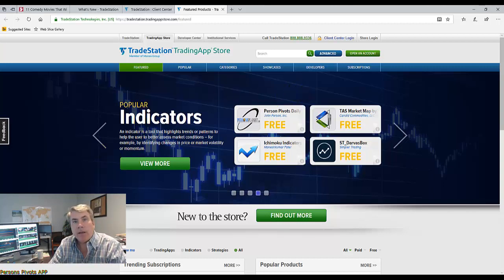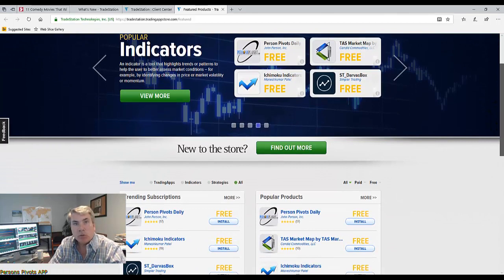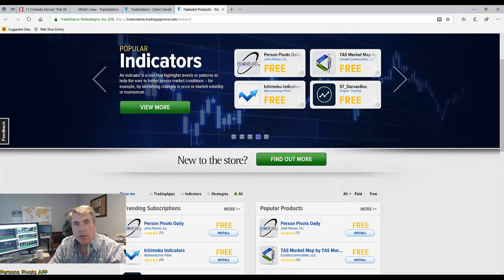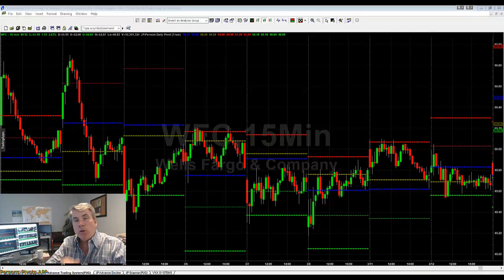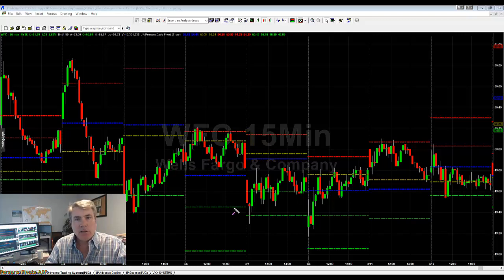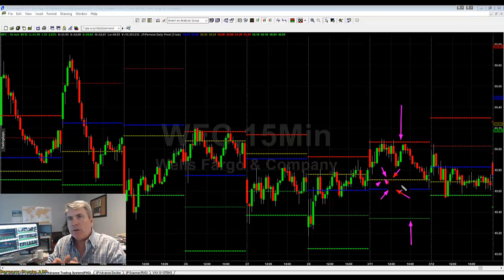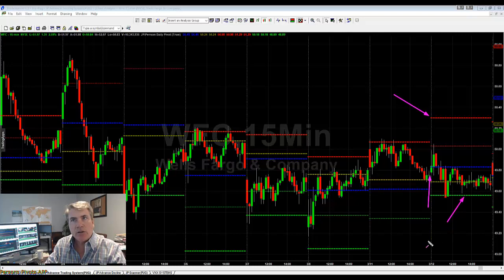Daily Persons Pivot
Video Tutorial on how to use Persons Daily Pivots from Tradestations App store. An example is given using an intraday chart on Wells Fargo ($WFC).